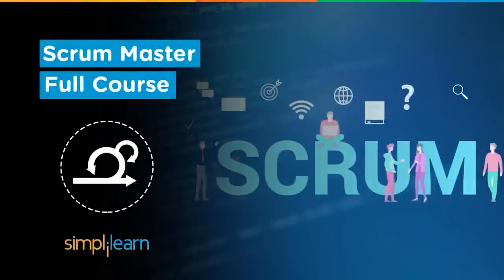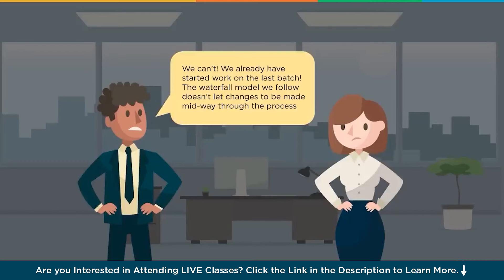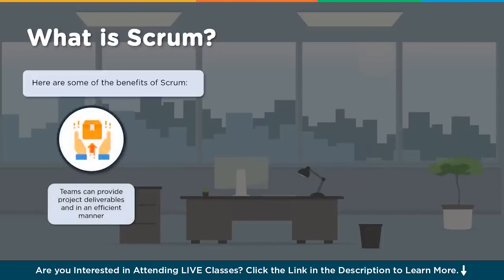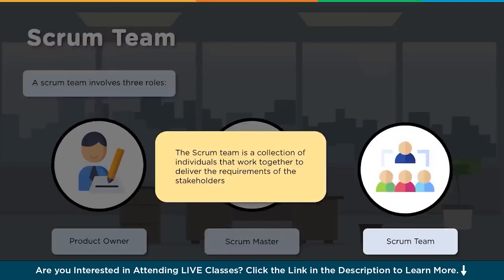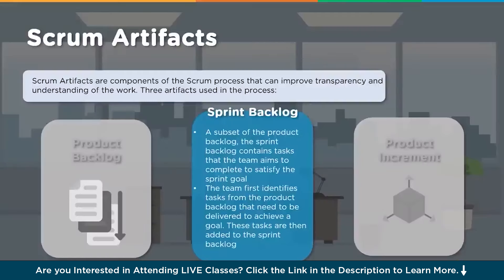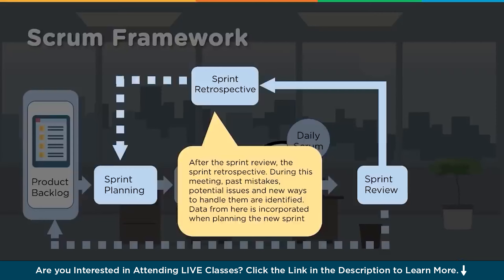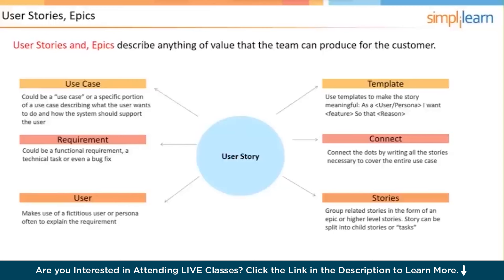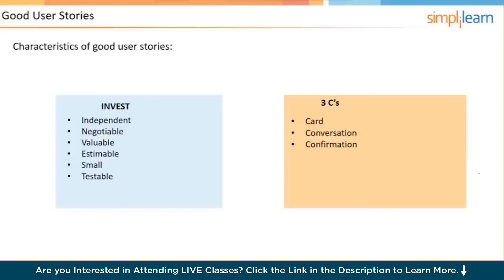Scrum Master Full Course | Scrum Master Certification Training | Scrum Master Tutorial | Simplilearn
Dive into the world of agile project management with our comprehensive ""Scrum Master Full Course"" on YouTube! This complete guide is meticulously designed for both beginners and experienced professionals who aim to master Scrum methodologies. Throughout this course, you'll explore key concepts, roles, and ceremonies within the Scrum framework. Learn how to facilitate daily scrums, manage sprints, and drive your team towards efficient product development. Whether you're aspiring to become a certified Scrum Master or just looking to enhance your project management skills, this course provides all the tools and techniques necessary to succeed. With real-world examples, interactive discussions, and expert tips, you’ll be prepared to implement Scrum practices effectively and boost your team's productivity.

➡️ Certified ScrumMaster® (CSM) Certification Training Course

✅ Key Features
- 2 Days of Online Virtual Class
- 20 PDUs and 16 SEUs

✅ Skills Covered
- Scrum lifecycle
- Scrum terminologies
- Distributed Scrum